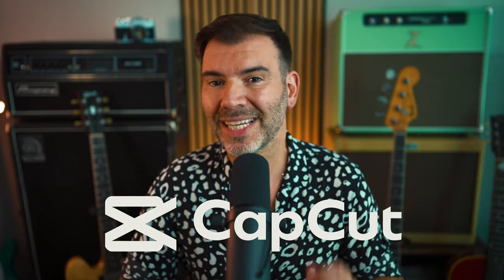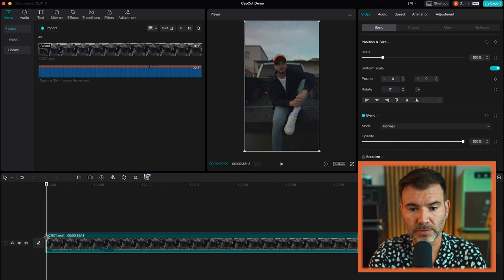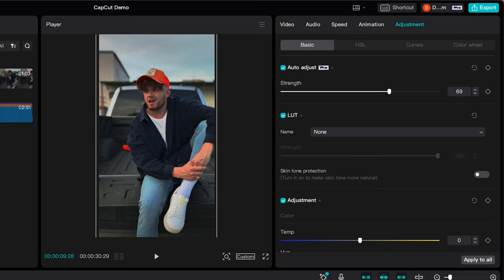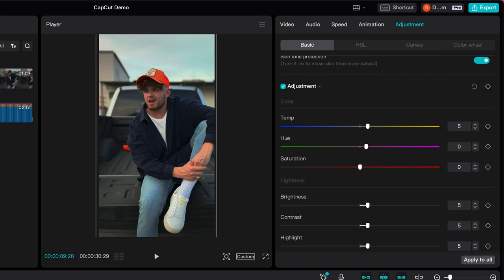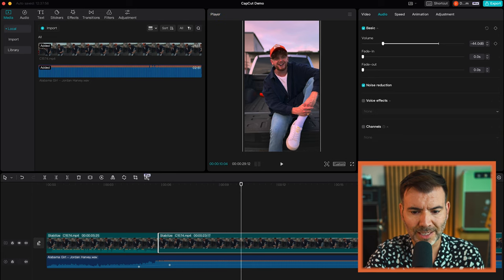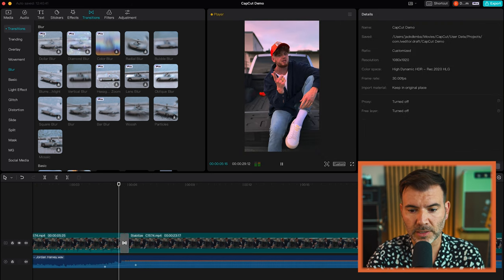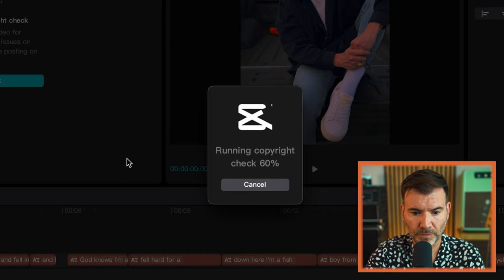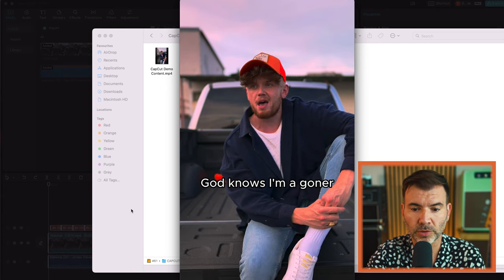How To Create Content For Your Music In JUST 5 Minutes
As an artist, when you're posting on your social media and you can't get past the dreaded 200 views mark, it can be completely disheartening and make you want to quit.

The key to getting more views on TikTok/Instagram (and therefore more streams on Spotify) is upping your view retention when editing your videos, which I'm going to show you in a hands on tutorial now.

Serious? Let’s go.

⚡️ Don’t know where to start?

📚 MY BOOKS:
Stop Selling Music

👇 ABOUT ME:
Hey! I’m Damian Keyes and I've worked with musicians every day of my life for the past 20 years. The internet is de ply untrusting understandably and here is my background so you can have the full picture.

When I was 18, I was signed to a major label and at 23 I co-founded a Music University in Europe called BIMM (valued at $300M). I’m also a bass player, I’ve played for a number of artists including Eric Clapton, Alanis Morrisette and Billy Cobham. I initially retired at 30, but realised that life gets boring if you’re not building!

I have always been in-between the music industry and education which is how I ended up building my YouTube channel - I’ve been teaching artists how to release music long before it was a ‘niche’! I now educate artists around the world with my Academy, YouTube channel and Social Agency.

It’s great to meet you and looking forward to working together on your music!